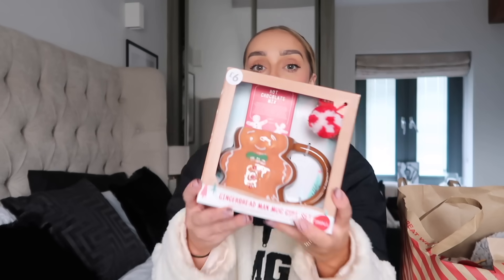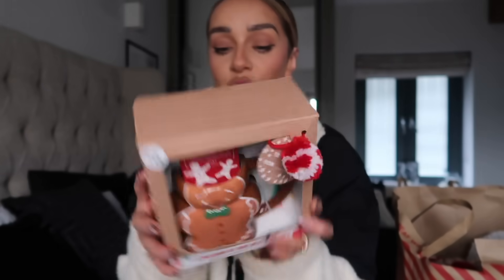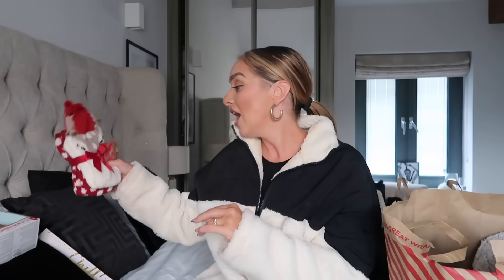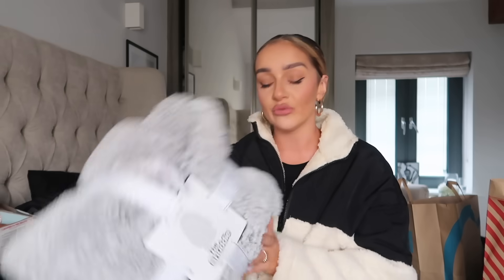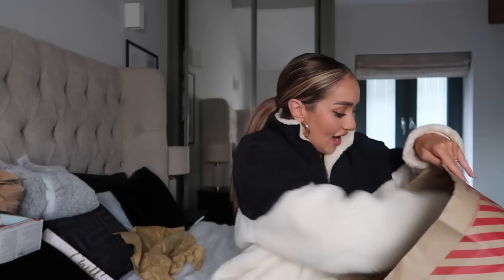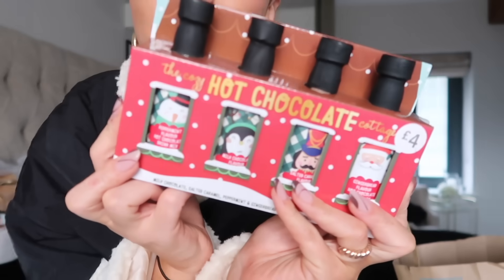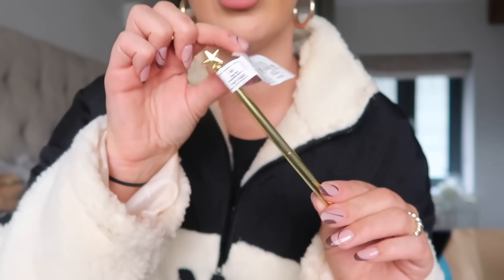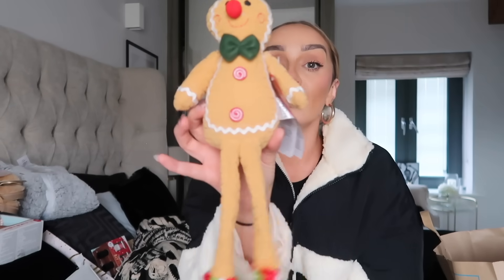PRIMARK CHRISTMAS GIFT GUIDE! || Affordable gifts & stocking fillers!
Hey all! Welcome to my first gift guide of 2021 wooo and what better to start with than a good old Primark gift guide. I picked up some really cute bits so I hope you enjoy xx

LINK TO WHAT IM WEARING